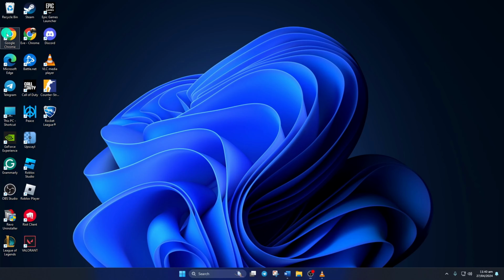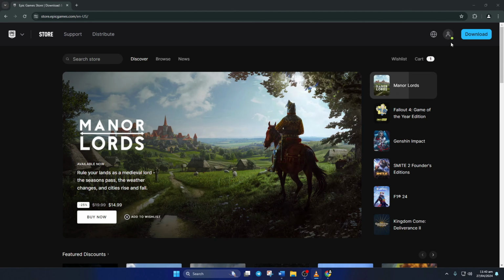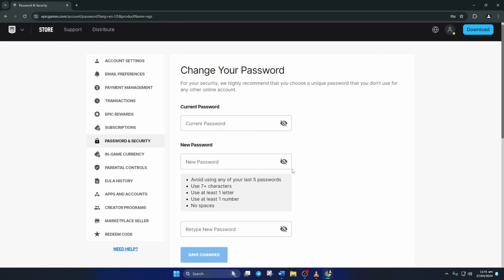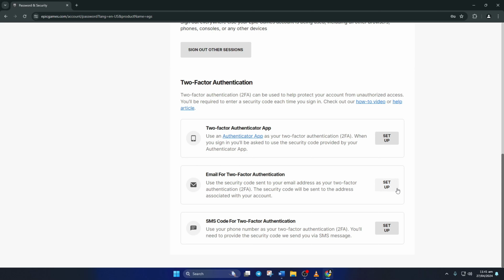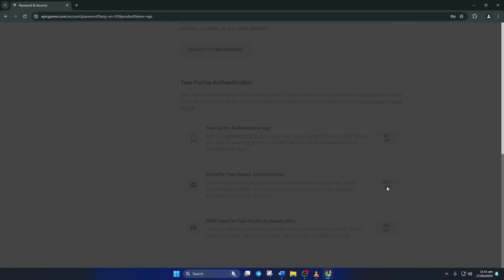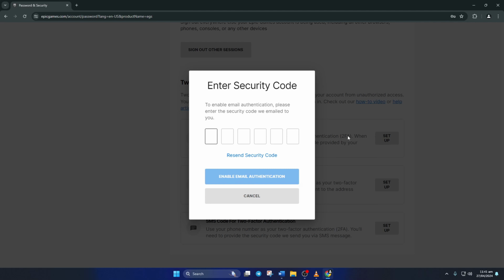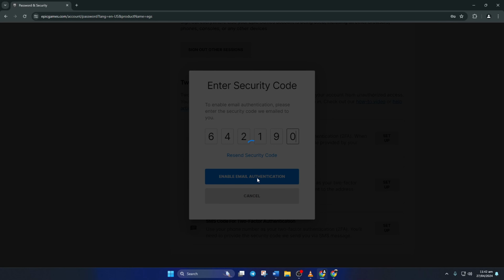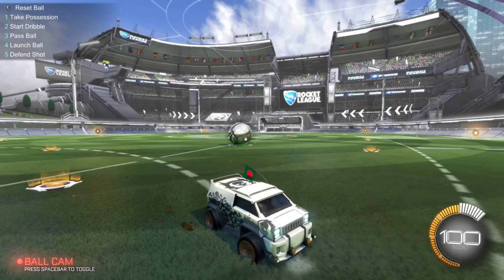How to Enable Two-Factor Authentication in Rocket League on PC | Two-step Verification to Epic Games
Wanna enable two factor authentication in Rocket League on PC? Look no further! I've come up with a video quick tutorial on how to activate 2 factor authentication on Epic Games Account and Rocket League how to enable 2 factor authentication in PC. So watch the video to discover to enable Rocket League 2 factor authentication.

In this video, I'm gonna show you the right method to turn ON the 2 factor authentication on Rocket League on PC. If you're looking to enable two factor authentication in Epic Games Account, watch the video. Follow the instructions and learn how to enable two factor authentication in Rocket League on PC.

00:01- Video intro
00:14- The Method
01:18- Method ending